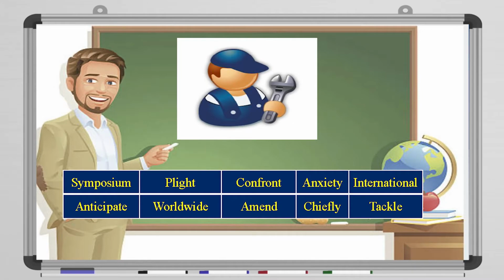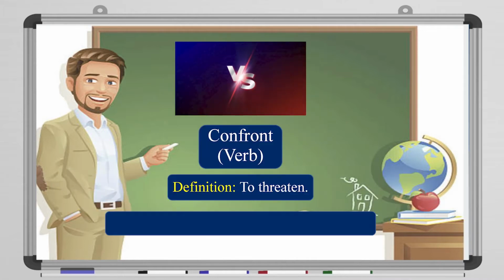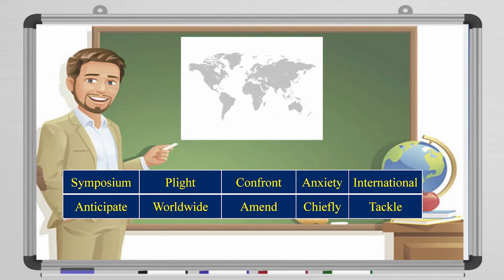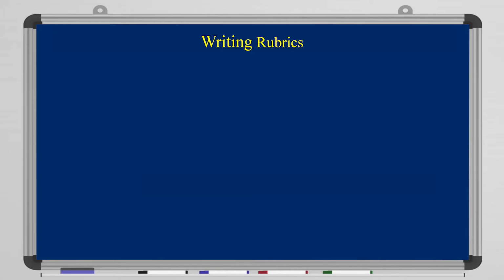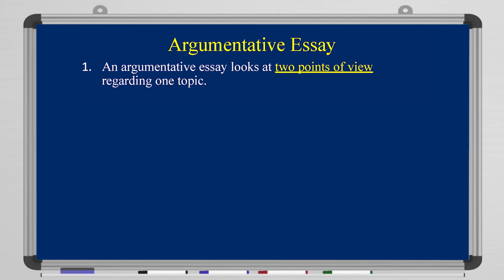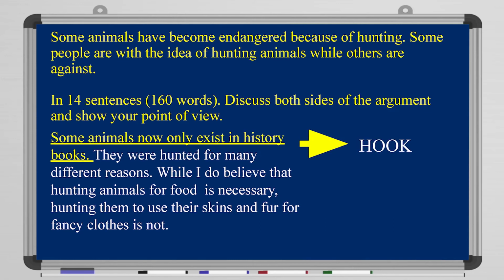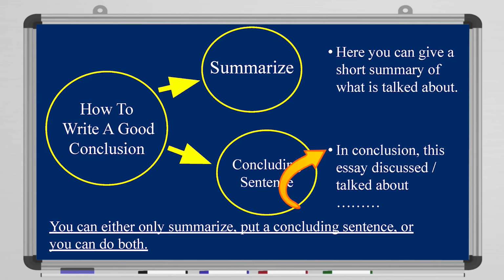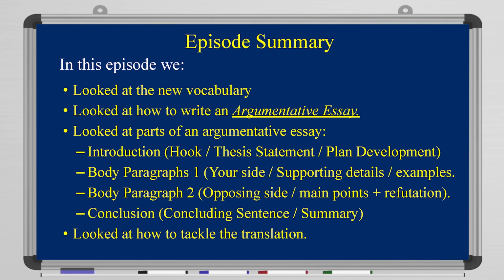اللغة الإنجليزية - الصف الحادي عشر - الفصل الدراسي الثاني - Unit 11 - Writing & Translation